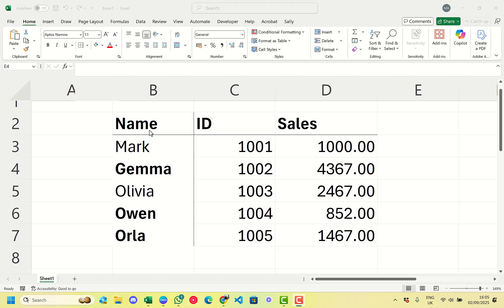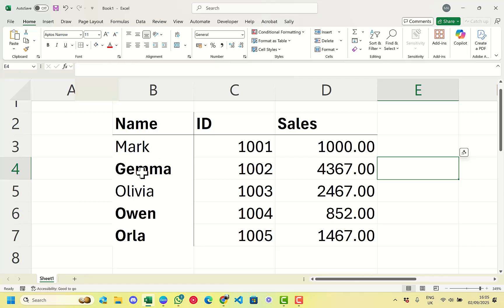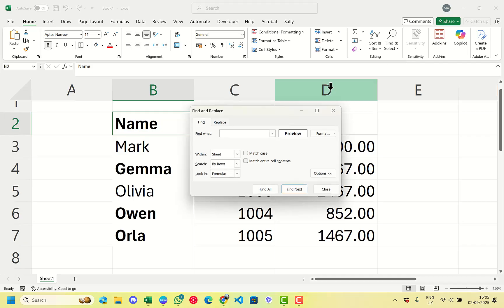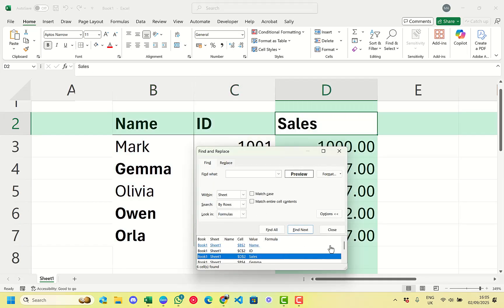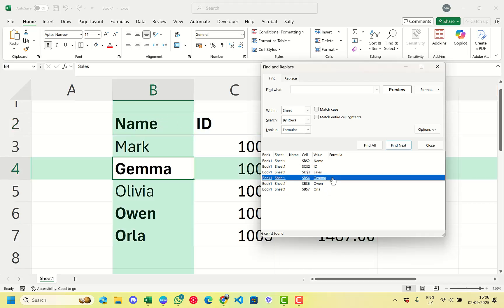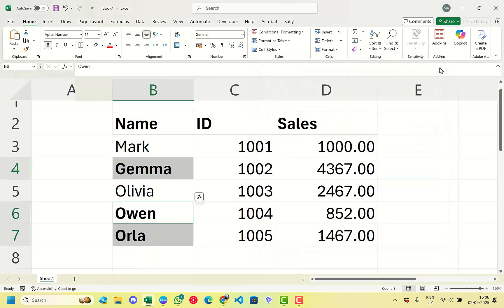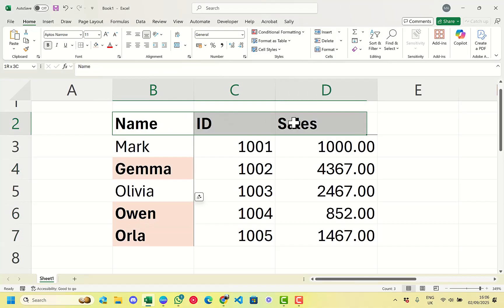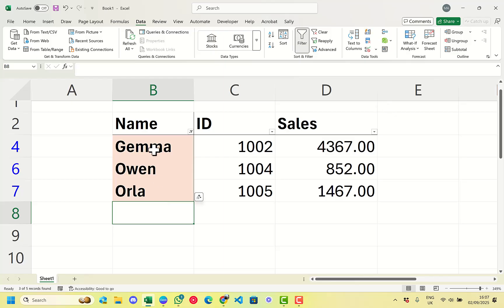How to Filter Bold Text in Excel | Quick & Easy Method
💡 What You'll Learn in This Video:

Want to filter only the bold text in your Excel spreadsheet? In this tutorial, I’ll show you exactly how to do it step by step. Filtering bold text can help you quickly isolate important data, highlight key entries, and keep your spreadsheets clean and organised.